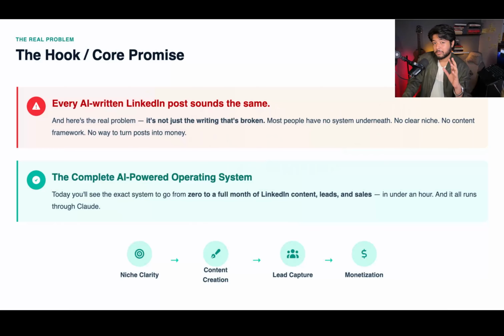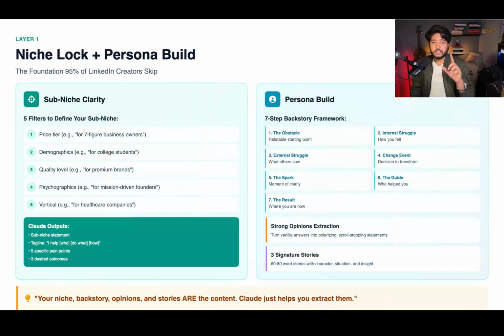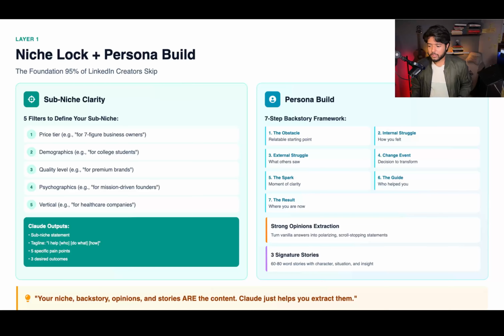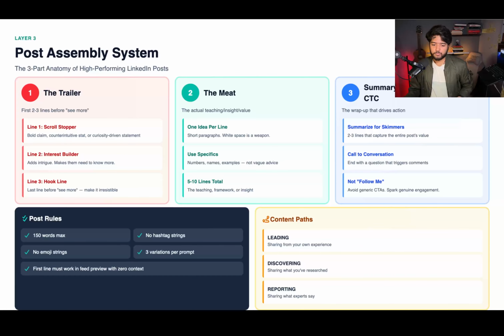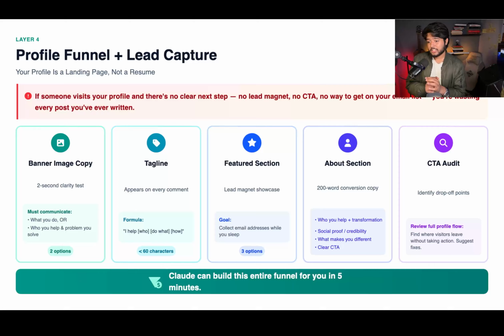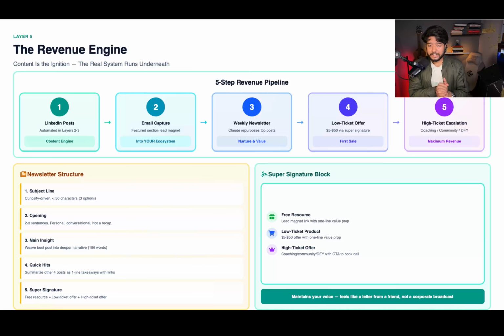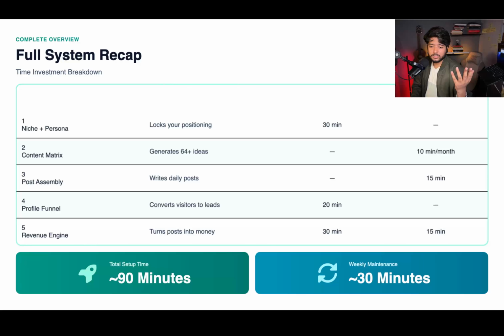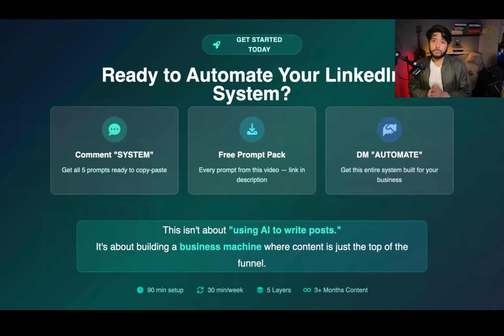LinkedIn Content Automation with Claude AI — From Zero to 90 Days of Posts in 30 Minutes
Most people use ChatGPT or Gemini to write LinkedIn posts — and every post sounds the same. No system, no niche clarity, no monetization path. Just random content with zero results.
In this video, I walk you through my complete 5-layer LinkedIn automation system built entirely with Claude AI. In under 30 minutes, you'll see how to go from zero to 3 months of content, leads, and sales — all with a structured framework, not random prompts.

Here's what we cover:

🔹 Layer 1 — Niche Lock + Persona Build (sub-niche, backstory, signature stories)
🔹 Layer 2 — Content Matrix (64+ content ideas using Topics × Styles framework)
🔹 Layer 3 — Post Assembly System (writing high-performing posts using proven anatomy)
🔹 Layer 4 — Lead Capture (profile optimization, lead magnets, DM templates)
🔹 Layer 5 — Monetization + Selling Rhythm (weekly content split strategy)
This is NOT about writing one viral post. This is about building a repeatable system that turns LinkedIn into a real business channel.

📌 Want my exact prompts and system? Comment "AUTOMATE" or "SYSTEM" below and I'll share the full plug-and-play prompt pack.

📌 All you need is a Claude subscription (~$20/month) to run this yourself.

🔔 Coming Next: ConvertKit email sequences + Claude Code terminal automation for fully hands-free LinkedIn posting.